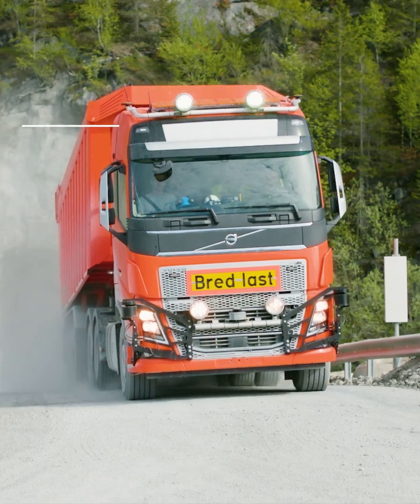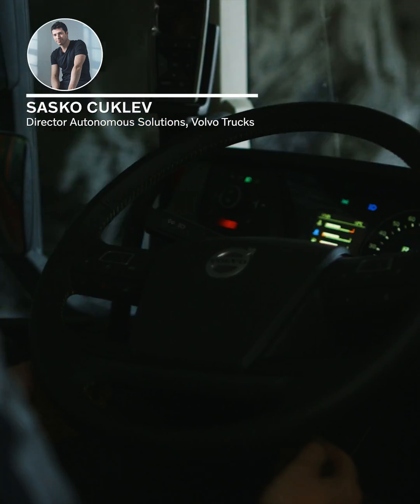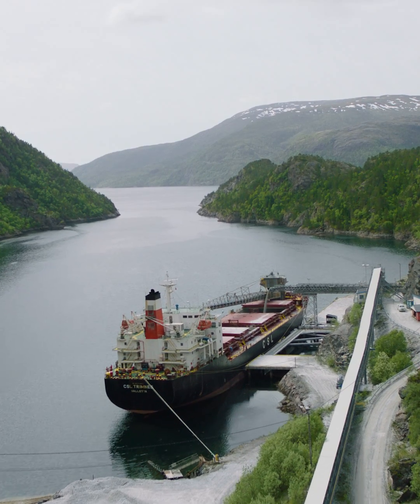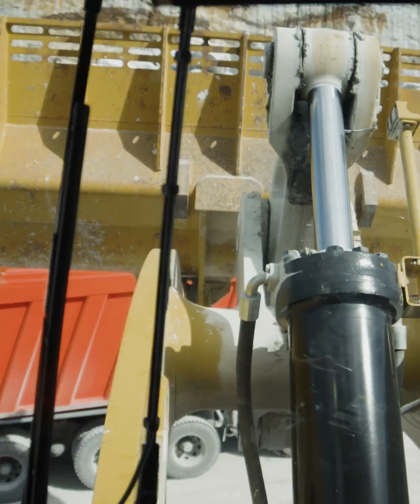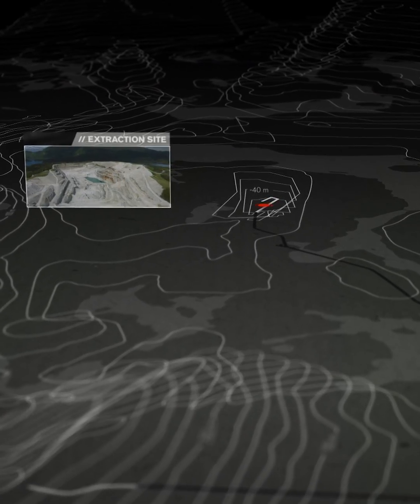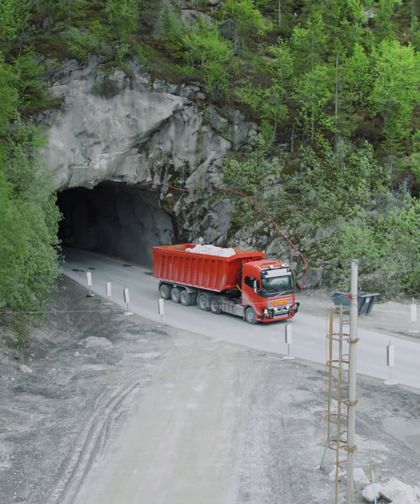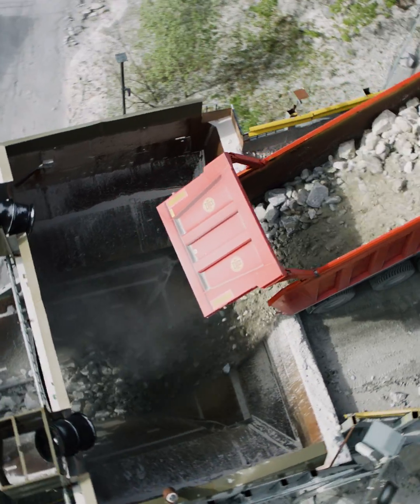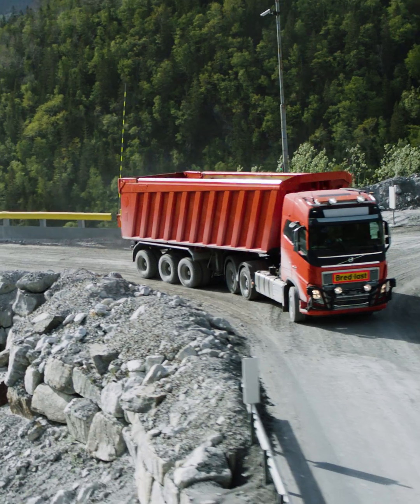Volvo Trucks - Volvo Trucks provides autonomous limestone transport in Norway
For the first time, Volvo Trucks has made a commercial deal to deliver an autonomous transport solution. The assignment takes place in Norwegian limestone mine Brønnøy Kalk AS and will consist of six autonomous Volvo FH trucks transporting limestone on a five-kilometre stretch.